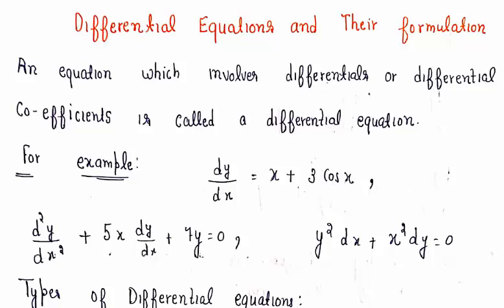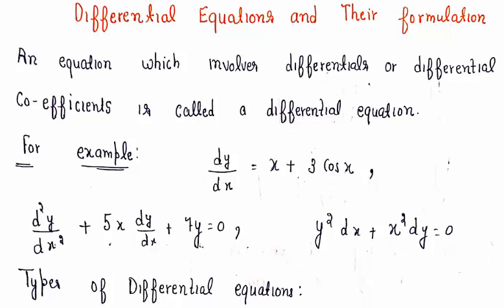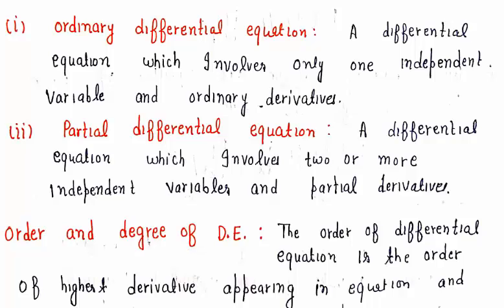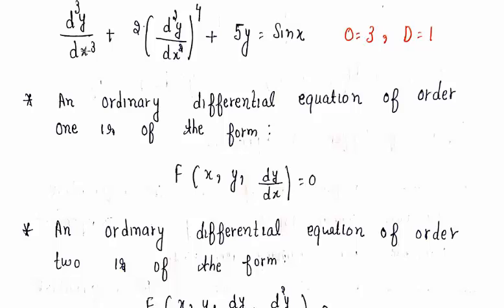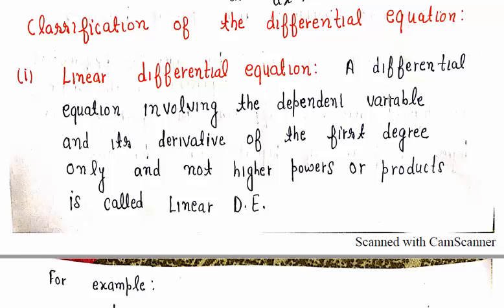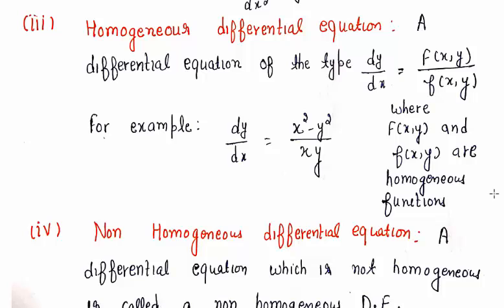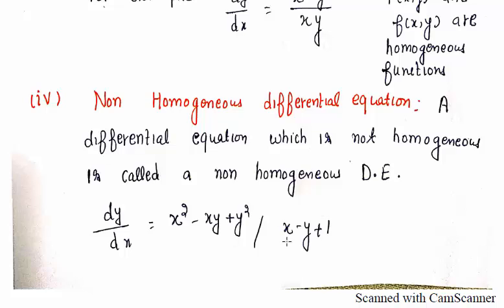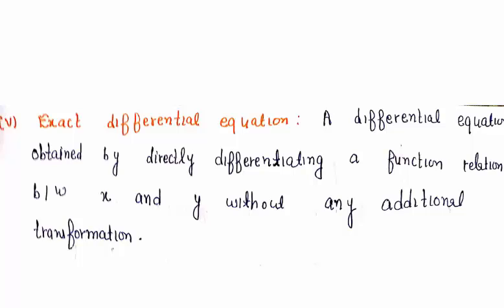Introduction to Differential Equation